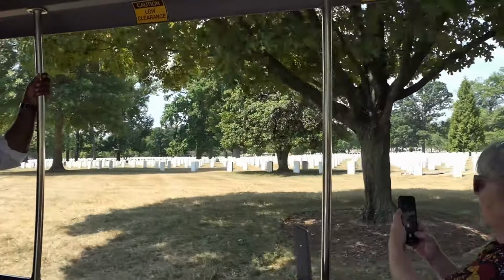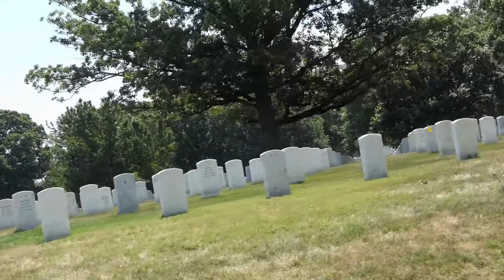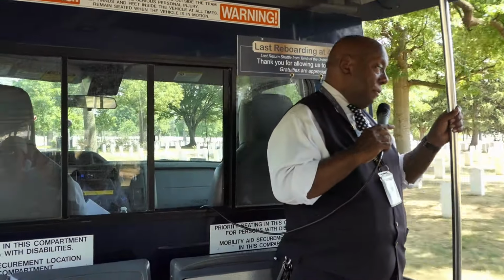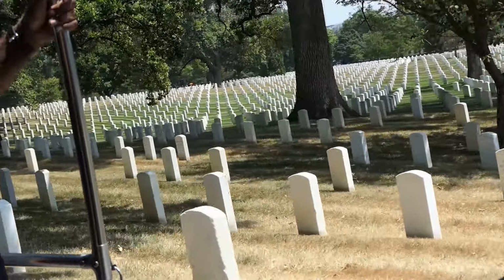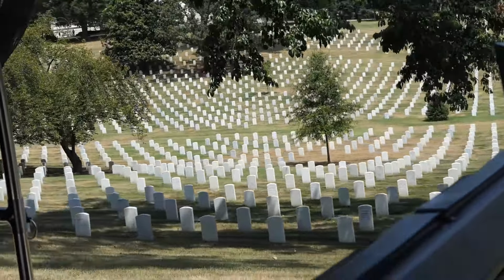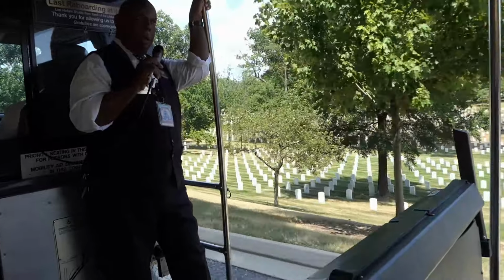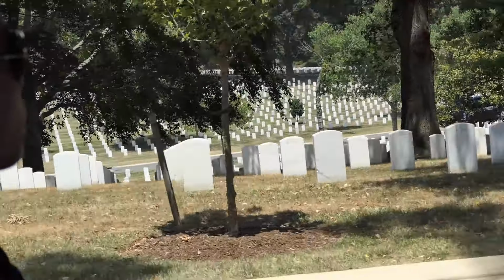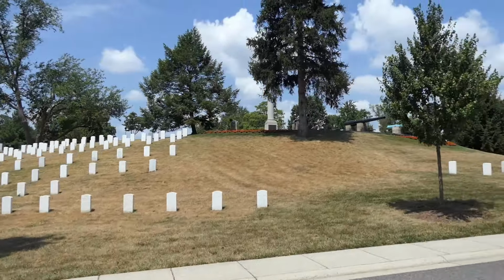Veteranen- und Gedenkkultur in den USA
Dieses Video zeigt einige Stätten des Gedenkens an gefallene US-Soldaten und Kriegsveteranen. Es beginnt mit der Gedenkstätte für die Veteranen des Korea-Krieges (1950 bis 1953), welches sich an der Südostseite des Linkoln Memorials befindet. Es geht dann Richtung Westen über die Arlington-Gedenkbrücke (Potomac Fluss) vorbei am Seabee-Denkmal (See-Bienen) für die Pioniere der Marine und vorbei am Hiker-Denkmal (Wanderer) für die Soldaten, die im Spanisch-Amerikanischen Krieg (1898), beim Boxer-Aufstand in China (1899 bis 1901) und dem Krieg auf den Philippinen (1899 bis 1902) gekämpft hatten. In den USA gibt es insgesamt 50 Kopien = Standorte des Hiker-Denkmals. Anschließend geht es in den 253 Hektar großen Arlington Gedenkfriedhof, der über 400.000 Gräber umfasst und der zweitgrößte Nationalfriedhof der USA ist. Hier liegen auch General Marshall vom gleibnamigen Marshall-Plan und John F. Kennedy begraben. Aktive Soldaten und ihre nächsten Familienangehörigen dürfen hier beigesetzt werden. Der Friedhof ist immer noch aktiv. Es gibt Denkmäler und Sektionen für verschiedene militärhistorische Anlässe und Kampfeinheiten. Wer die Erklärungen bei der Rundfahrt nicht versteht, muss im Prinzip nur die eben erwähnten Eckdaten wissen. Das Video endet mit der Wachablösung und einer Kranzniederlegung am Denkmal für den unbekannten Soldaten.